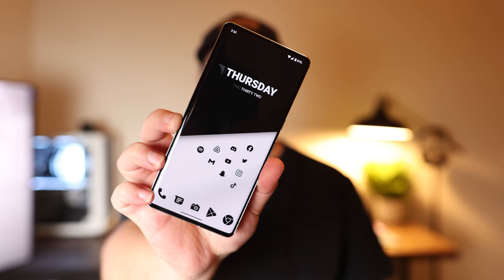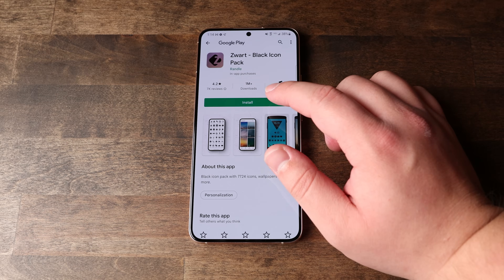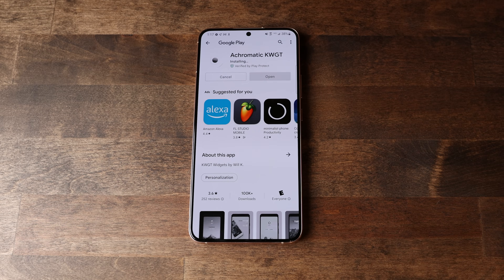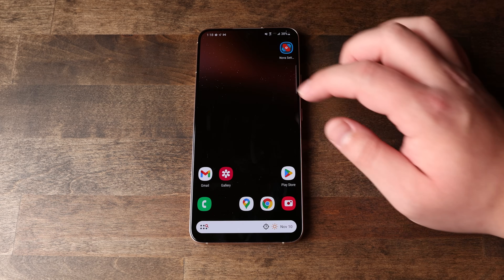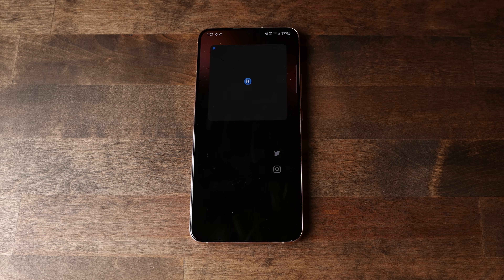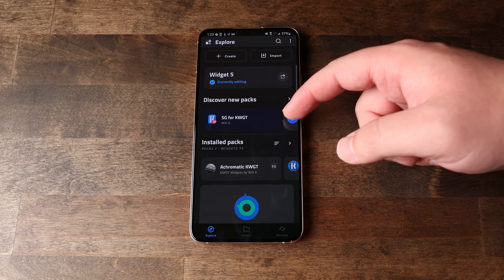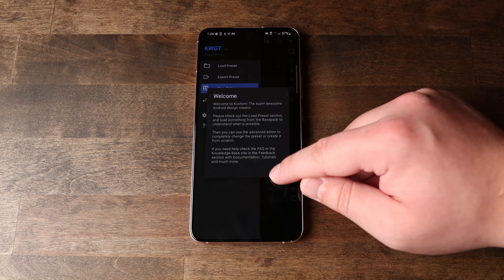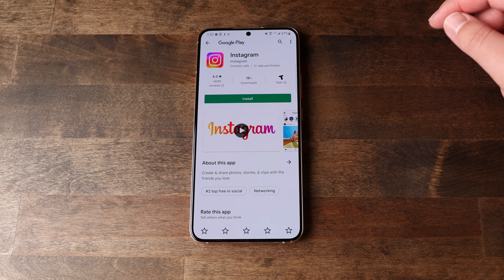How to Customize Your Homescreen on Android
Here is how I created my fully custom homescreen.